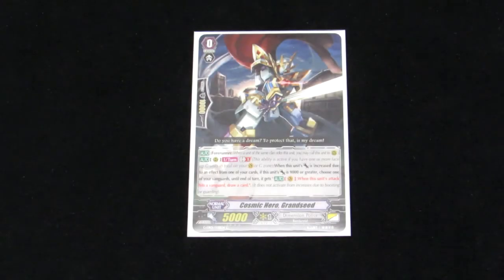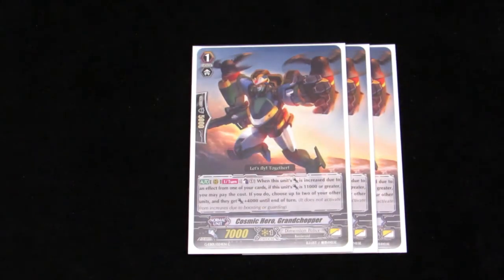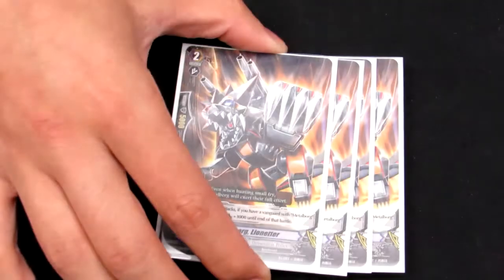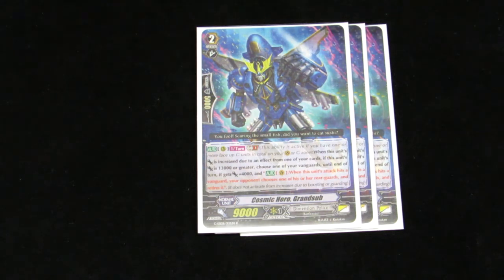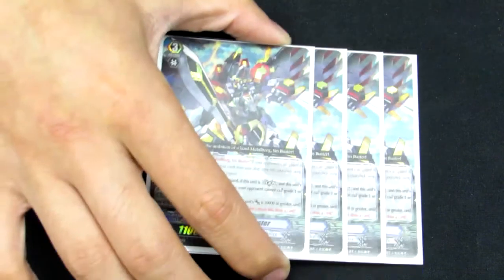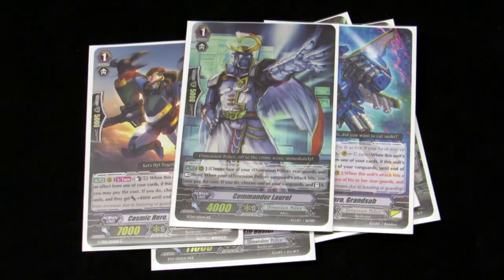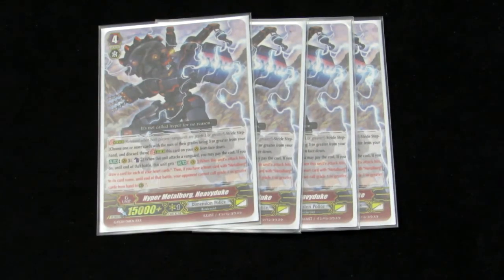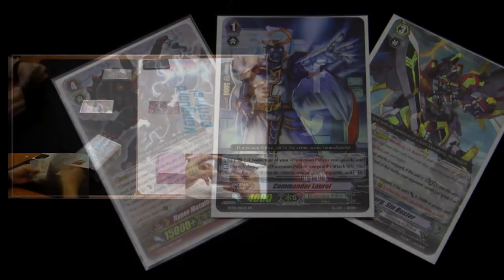Cardfight!! Vanguard - Metalborg Deck Profile!!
What's up, Cardfighters! Vanguard Central bringing you an awesome Metalborg Deck Profile! Let's check out what these crazy strong robos are all about!!